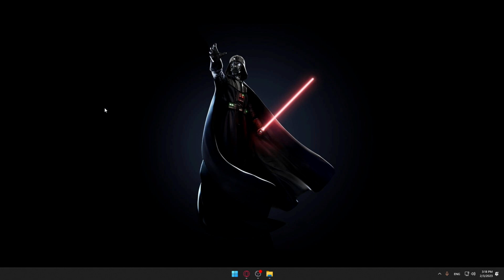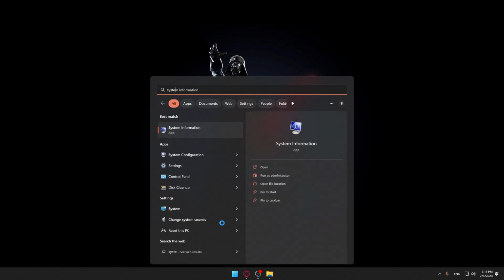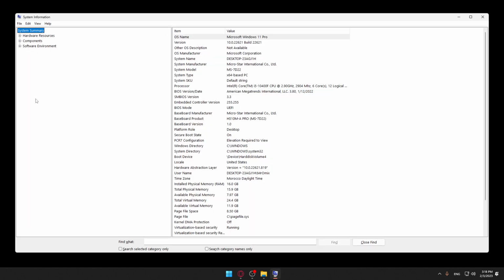How To Enable Secure Boot Windows 11 Tutorial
Today we talk about enable secure boot in windows 11,secure boot,how to enable secure boot,secure boot windows 11